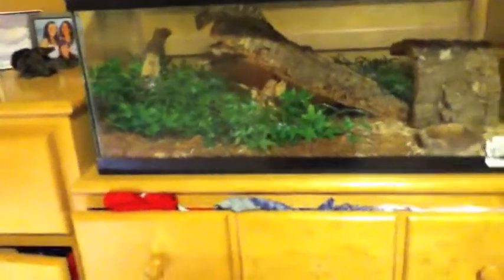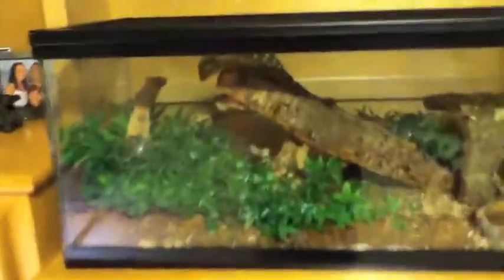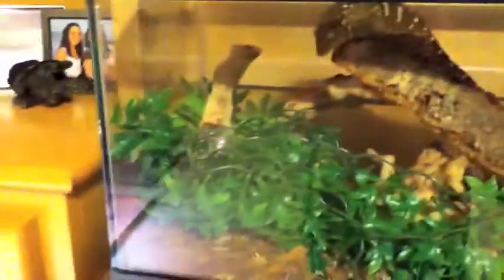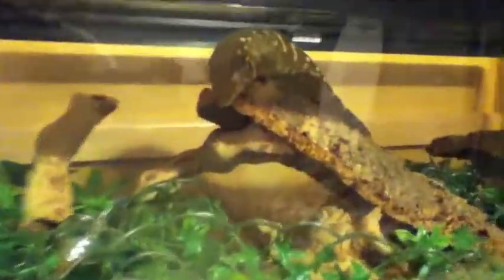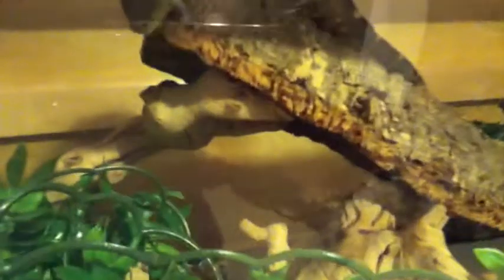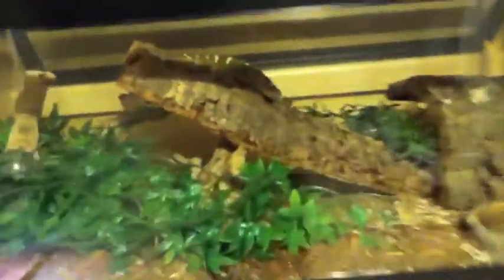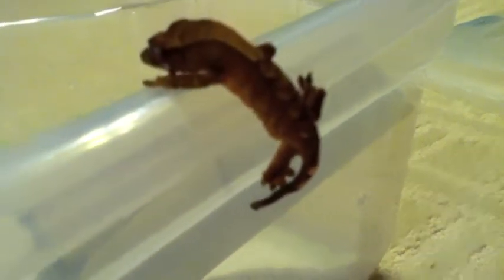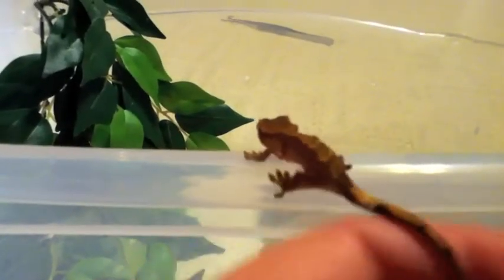Leachie Care Vid (And update on new baby)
The title may answer this description.